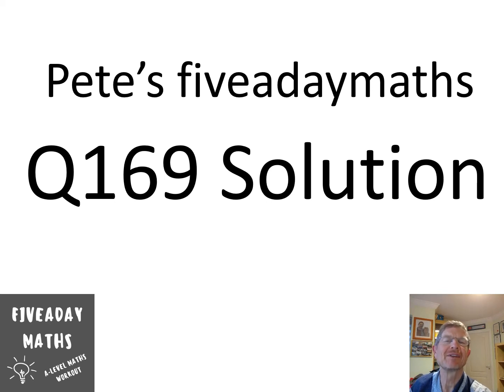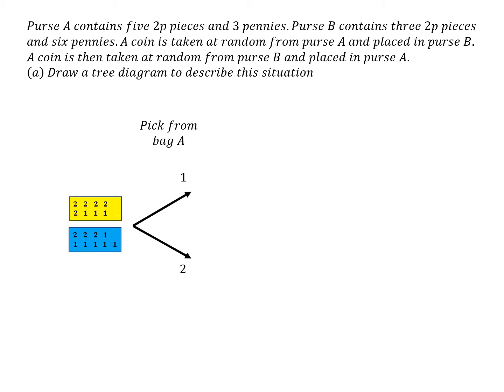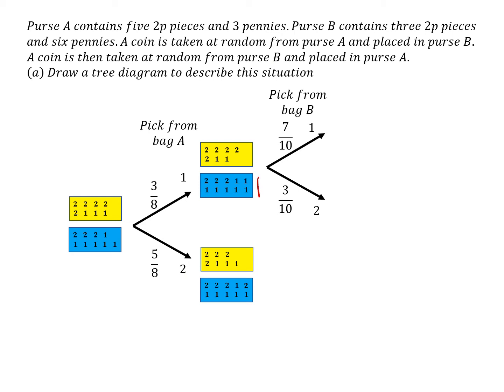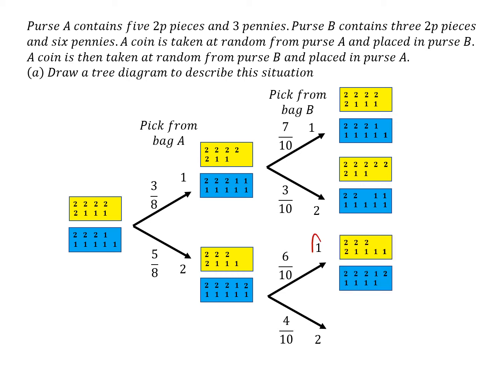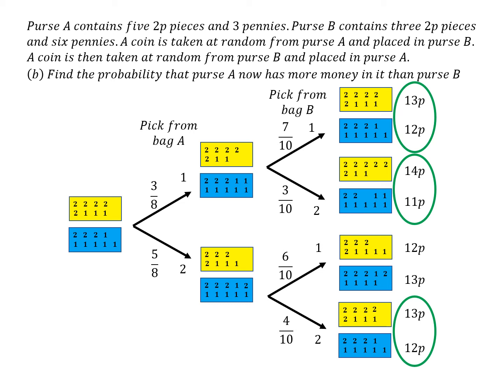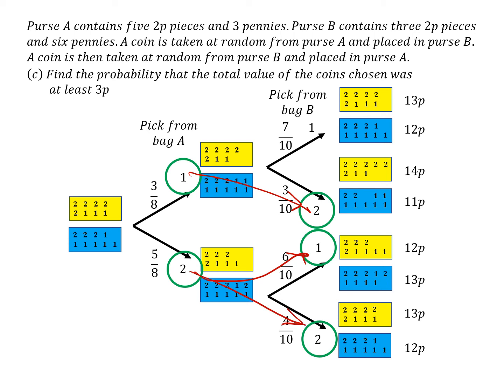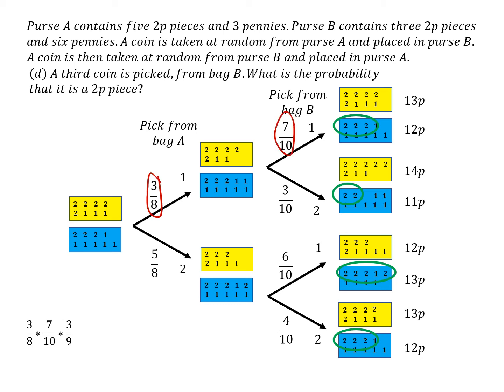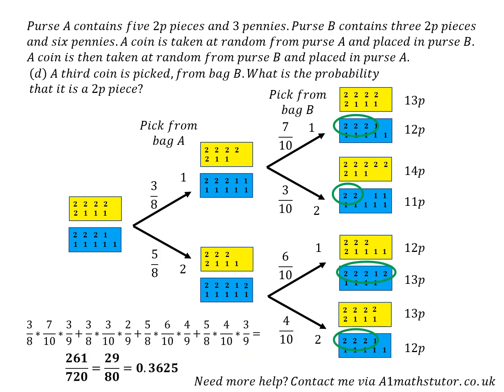Q169 Solution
Venn diagram and probability calculations. Mutually exclusive events.